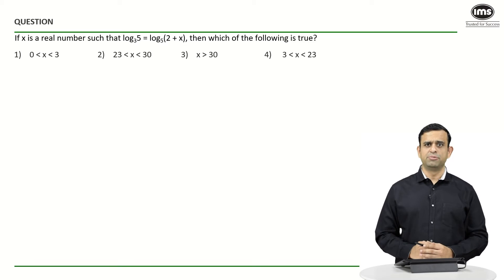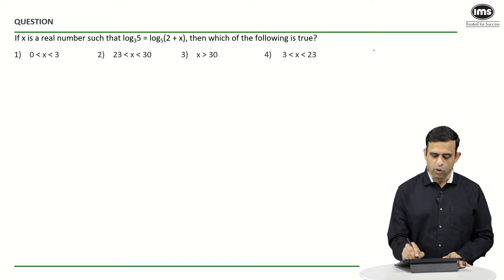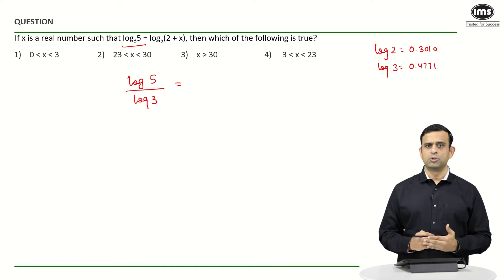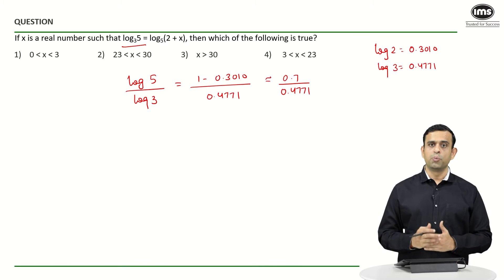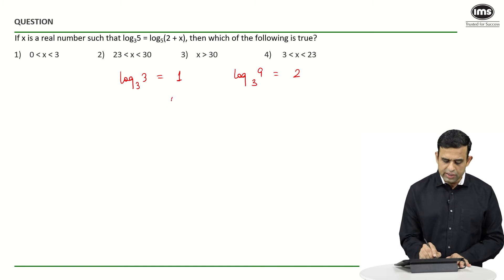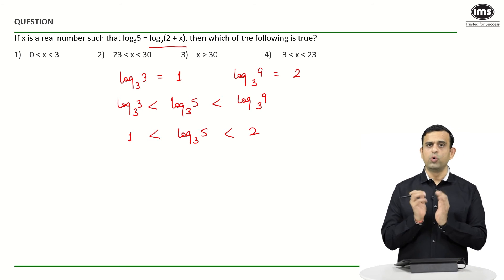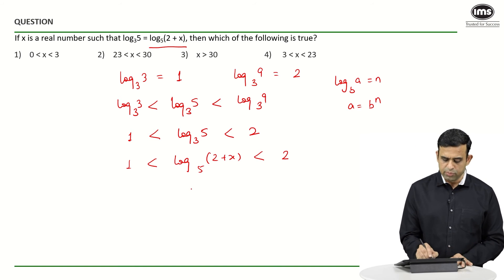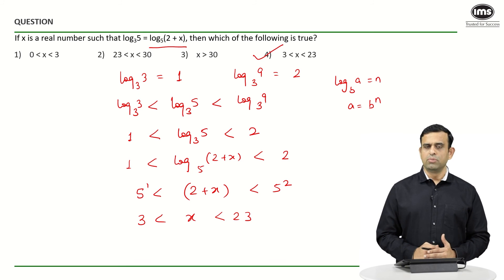Numbers for CAT 2025 Preparation | Best of CAT | CAT Quant Questions | Parmeshwar Sharma